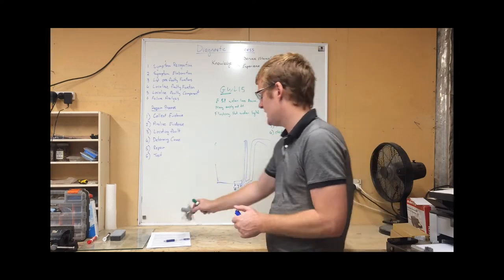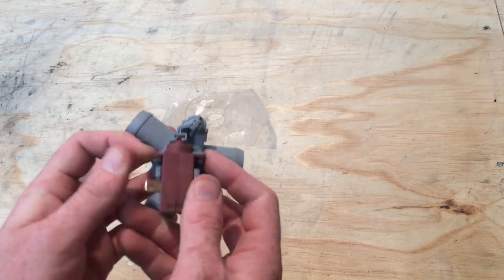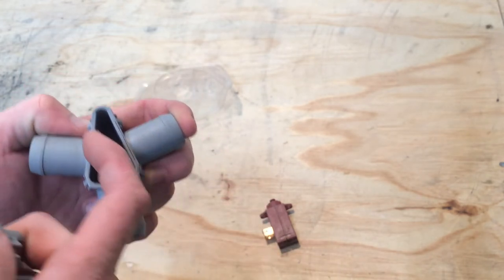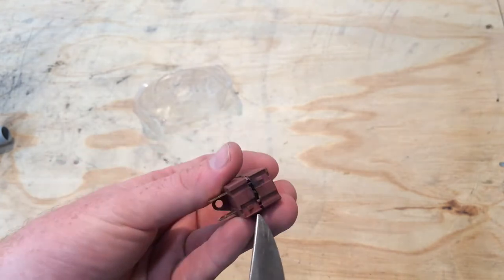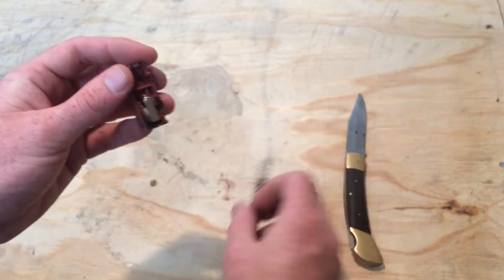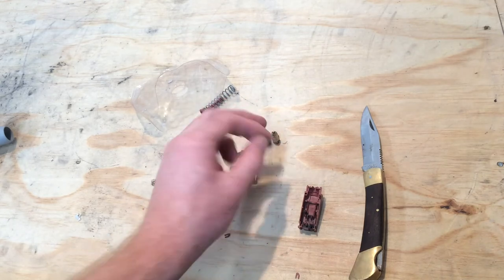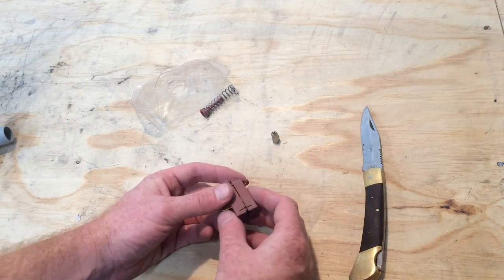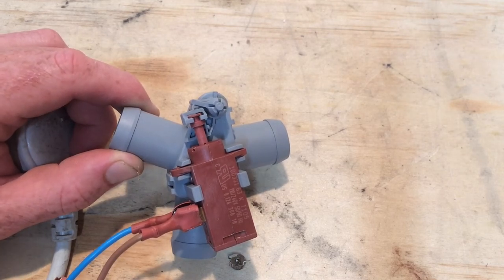How the Diverter Valve works on Fisher & Paykel Washing Machines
Carrying on from the last video, we take apart the diverter valve from the recirculation system on a Fisher and Paykel Smart Drive Eco washing machine.

I used to think the heating component was PTC (Positive Temperature Coefficient) but when checking before I did this video it is actually NTC (Negative Temperature Coefficient) which means the resistance starts a about 2.5kOhm when cold and goes down to about 0.7kOhm when hot. (I accidentally said both PTC and NTC while filming sorry!)

0:00 Intro
0:16 Location and Removing valve
0:45 Disassembling Valve
2:52 Inside the Wax Actuator
6:38 In operation: Actuating.
7:47 In Operation:  Retracting